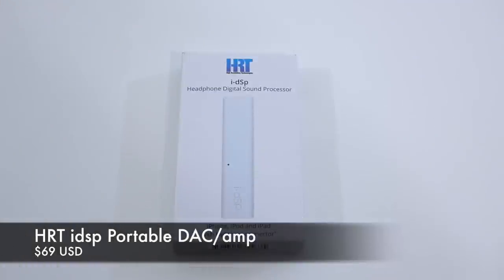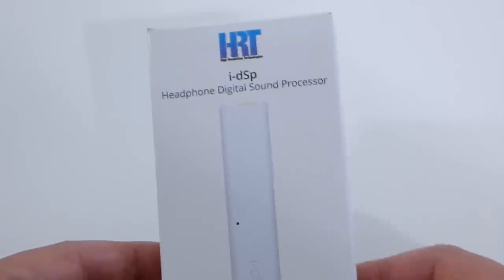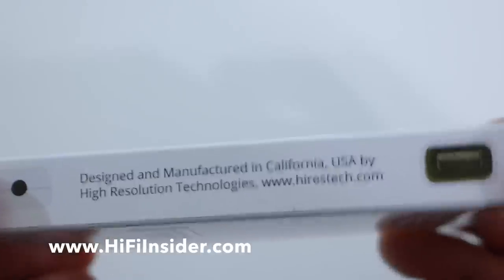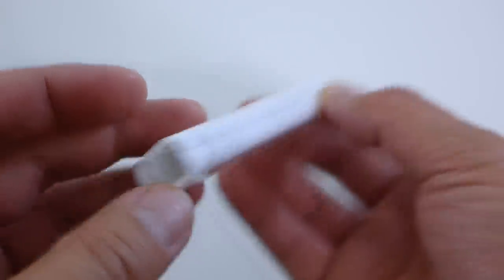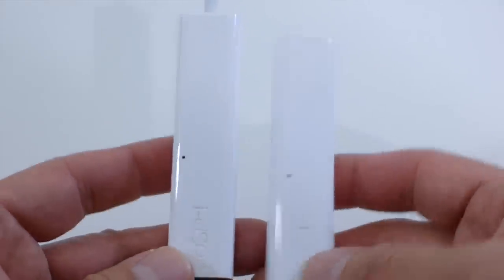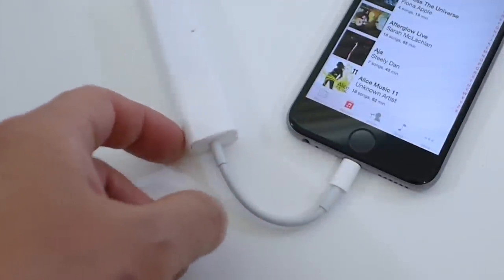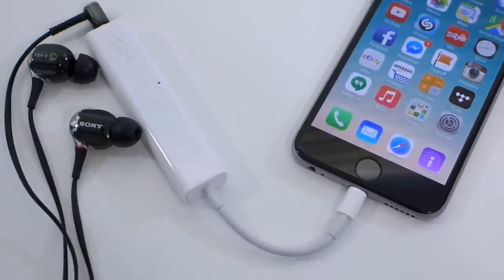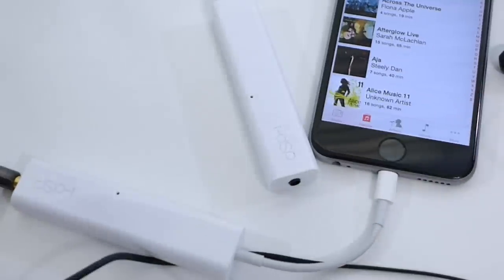New! HRT idsp DAC/amp - only $69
Amazon link to iOS version

Amazon link to Android version